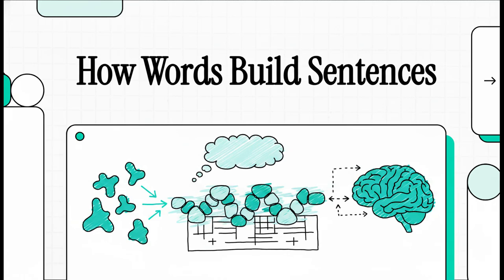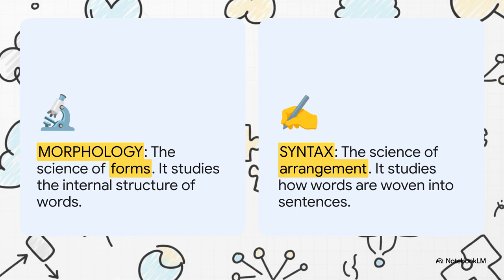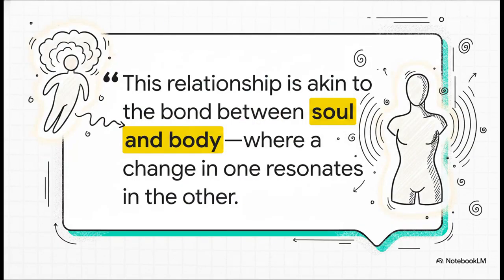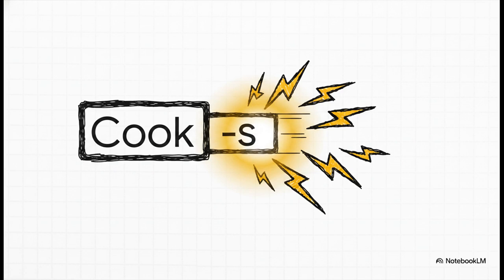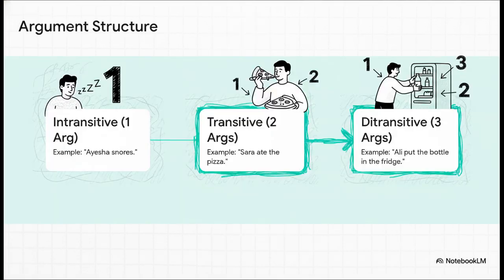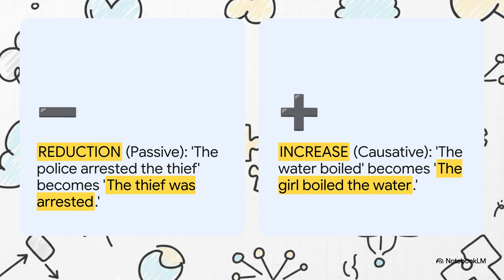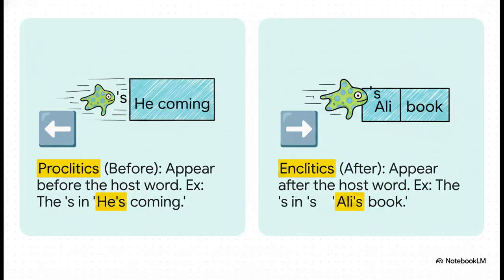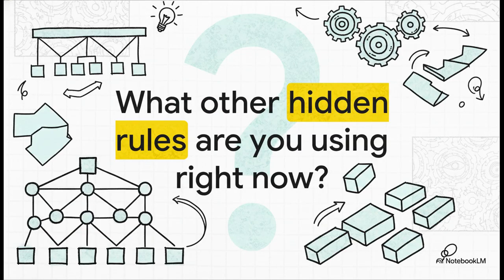The Relationship Between Morphology and Syntax Explained Clearly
Understand Morphology and Syntax in a clear and simple way. This video explains how words are formed (morphology) and how they are arranged into meaningful sentences (syntax), along with key concepts, examples, and comparisons. Ideal for BS English and linguistics students who want strong conceptual clarity without confusion.
Whether you're preparing for exams or improving your language skills, this quick guide will help you grasp the structure of language easily.